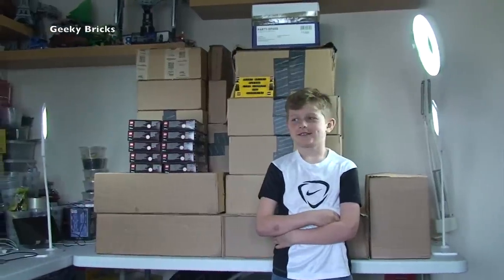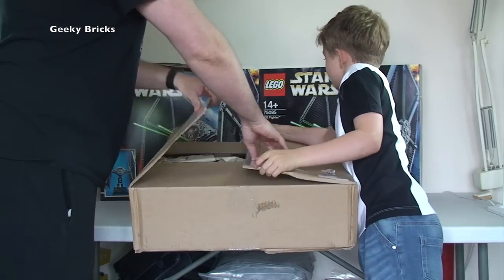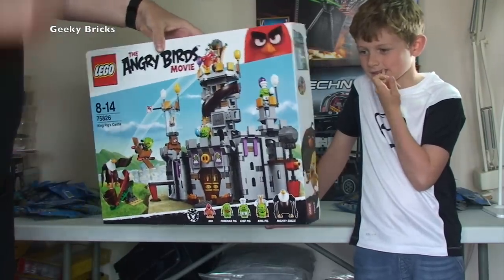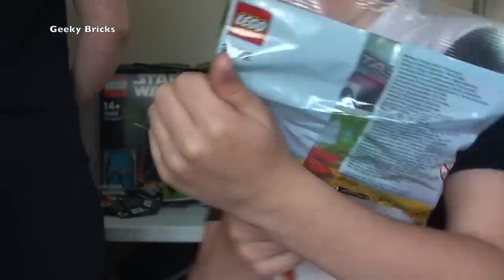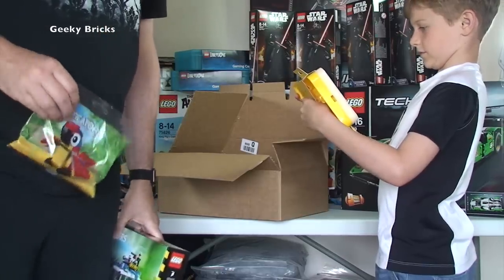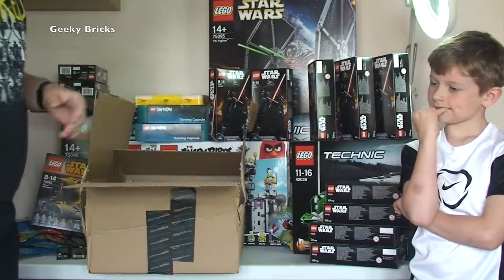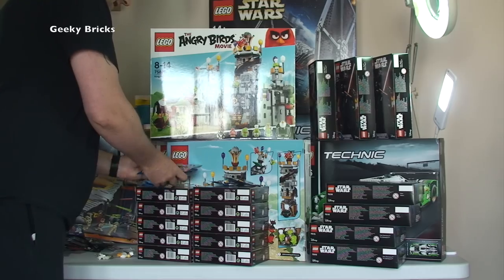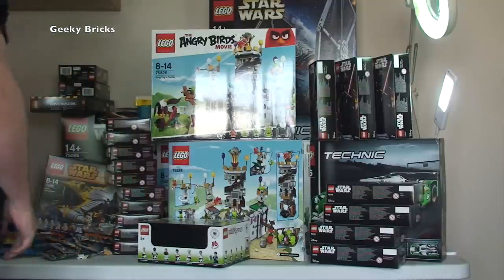LEGO Haul Number 116 - MEGA Haul ;)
LEGO Haul 116 - ITS A MEGA HAUL ;)

Many Thanks

Geeky Bricks